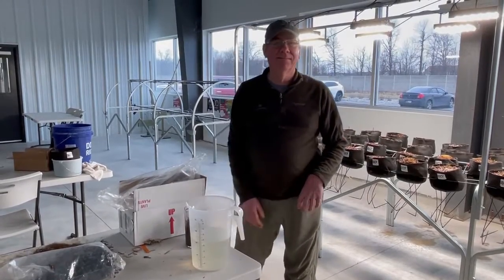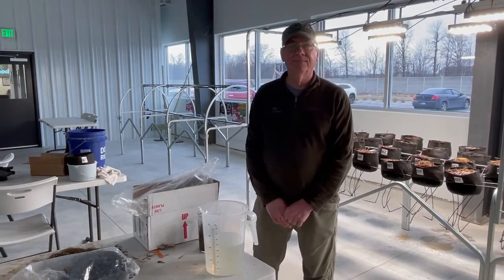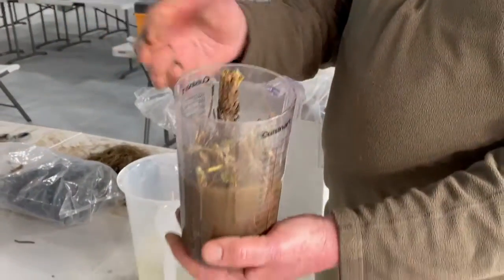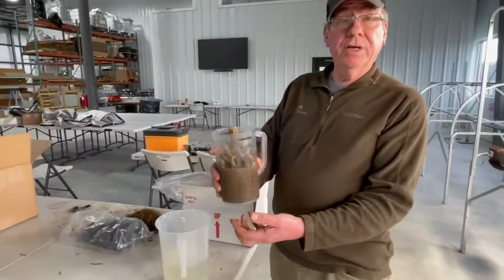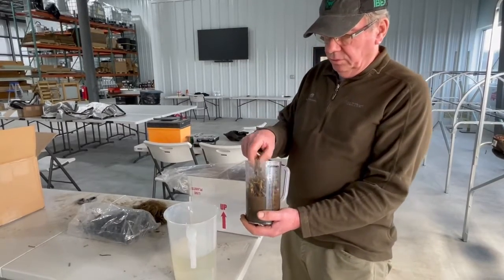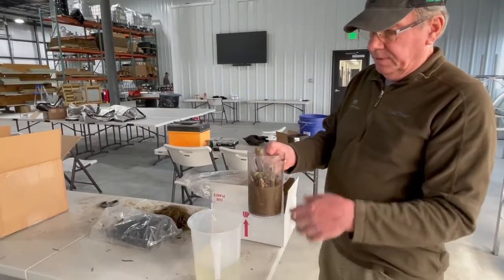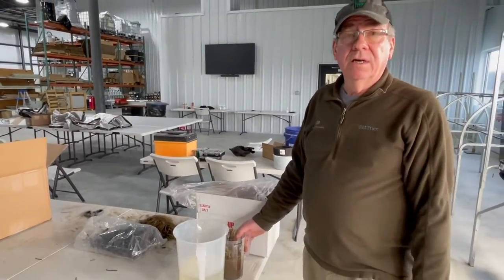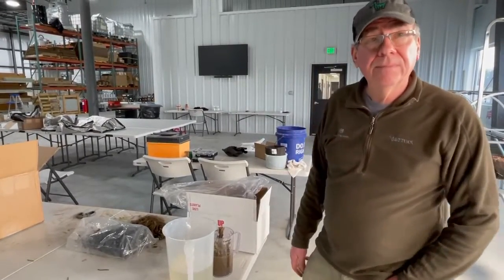Root Drench! Treating Strawberry Plants w/ IBEX's Plant RX growth stimulant and plant inoculant. P2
IBEX's Richard Barnes discusses how to root drench a bare root strawberry plant prior to planting. Richard uses the IBEX Plant RX product that is a powerful inoculant that will stimulate plant growth and start your strawberries out on the right foot. IBEX Growing Systems operates a commercial U-Pick farm in Fort Wayne, IN where we conduct research and develop new and better ways to grow the fruits and vegetables you love. If it grows. it grows better with IBEX! To learn more about our products, please visit us